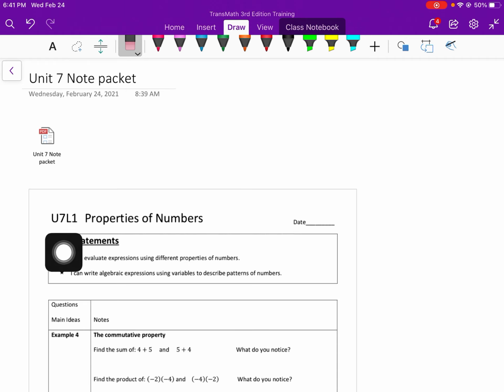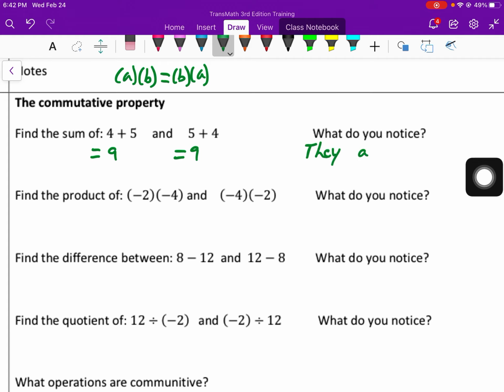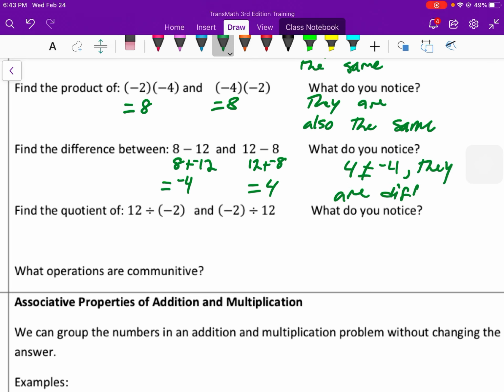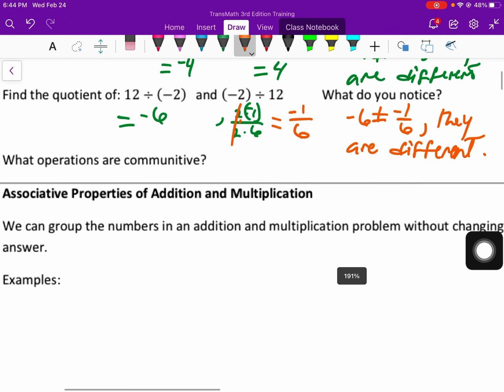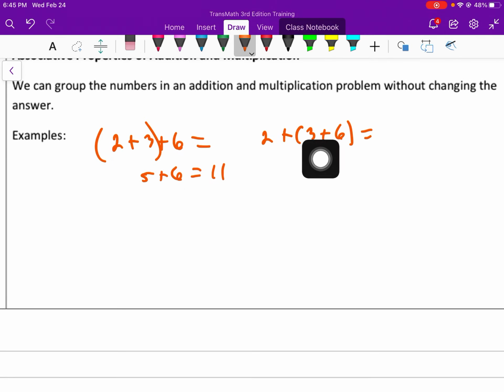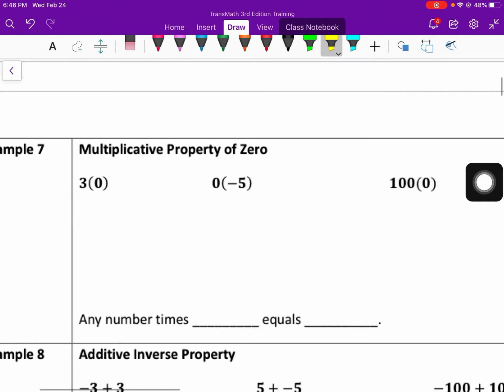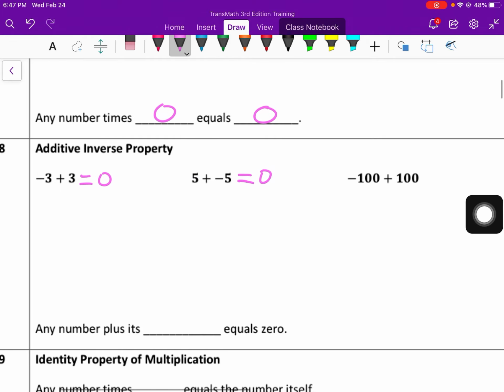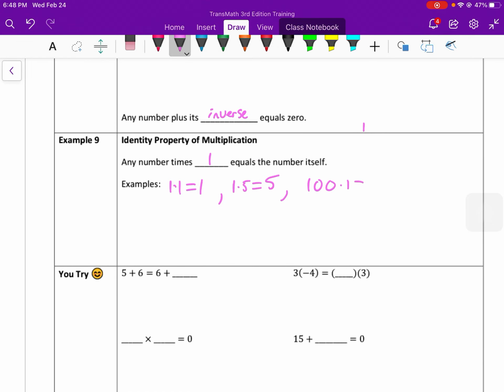U7L1 Properties of Numbers